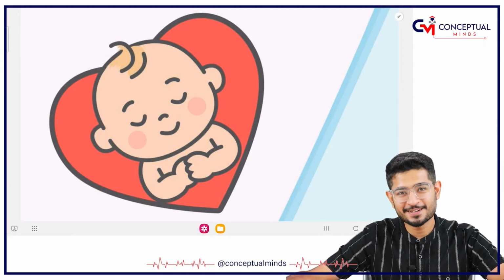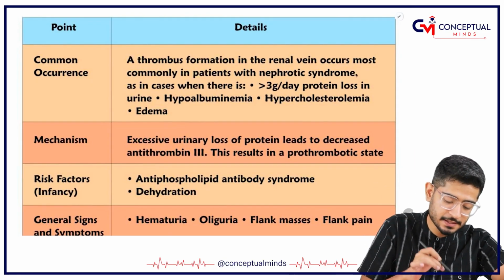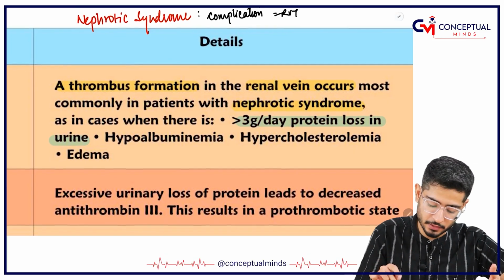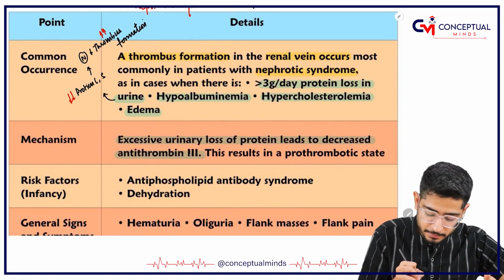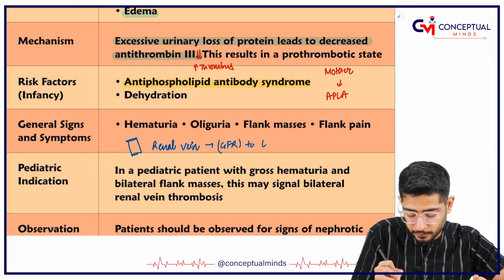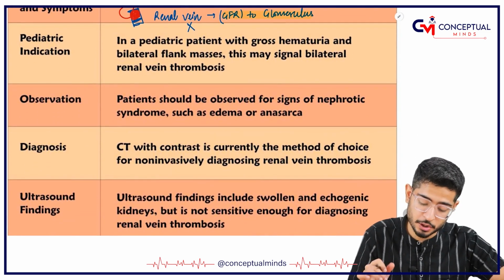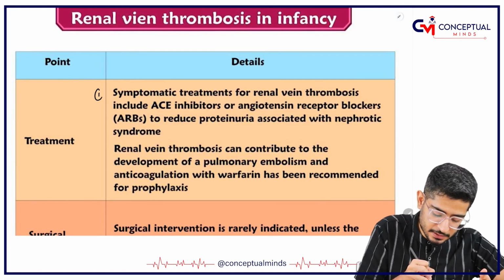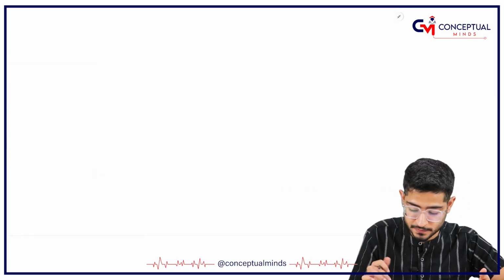64. Renal Vein Thrombosis in Infancy Pediatrics | Causes, Diagnosis & Management 🩸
Renal Vein Thrombosis in Infancy Pediatrics | Causes, Diagnosis & Management

🩺 Renal vein thrombosis is one of the most important vascular disorders affecting the kidneys during the neonatal period and early infancy. Although uncommon, it is a potentially serious condition that can lead to acute kidney injury, hypertension, and long-term renal impairment if not recognized and treated promptly. In this comprehensive lecture, Dr. PARV explains Renal Vein Thrombosis in Infancy in a simple, clinical, and exam-focused manner, covering its risk factors, pathophysiology, clinical presentation, diagnosis, complications, and management. 🔬 Learn why neonates with dehydration, sepsis, birth asphyxia, maternal diabetes, polycythemia, and inherited thrombophilias are at increased risk of developing renal vein thrombosis and understand the mechanisms that lead to impaired renal venous drainage and kidney dysfunction.

🧠 This lecture provides a detailed understanding of the classical clinical presentation, including the triad of gross hematuria, palpable flank mass, and thrombocytopenia, along with oliguria, hypertension, renal enlargement, and acute kidney injury. 🩺 The discussion also covers laboratory evaluation, coagulation studies, renal function tests, Doppler ultrasonography, CT and MRI findings, differential diagnosis, unilateral versus bilateral disease, associated inferior vena cava thrombosis, and the long-term consequences on renal growth and function. High-yield clinical correlations and radiological findings are explained in an easy-to-understand manner for better conceptual clarity.

💡 In addition, the lecture discusses current management principles including supportive care, correction of dehydration, treatment of underlying causes, anticoagulation therapy, thrombolysis in selected cases, monitoring of renal function, blood pressure control, and long-term follow-up. This video is highly beneficial for MBBS students 🎓, medical graduates 👨‍⚕️, pediatric residents 👶, nephrology learners 🩺, USMLE aspirants 🇺🇸, PLAB candidates 🇬🇧, FMGE aspirants 📚, NEET PG aspirants 🏆, nursing students 👩‍⚕️, and healthcare professionals preparing for clinical practice and competitive examinations. Watch till the end for high-yield exam pearls ⭐, clinical insights 🔍, and frequently tested concepts related to neonatal thrombosis, pediatric nephrology, renal vascular disorders, acute kidney injury, and clinical medicine.